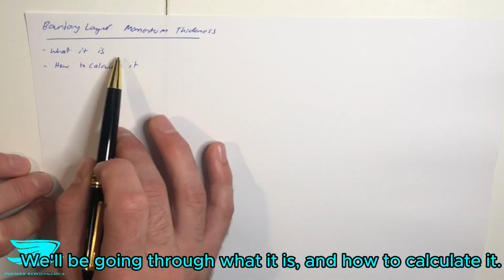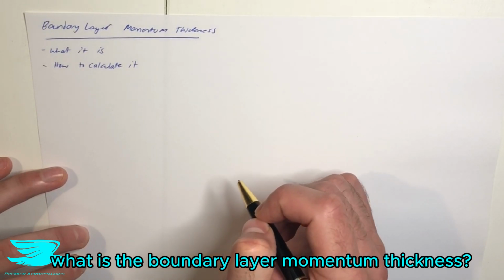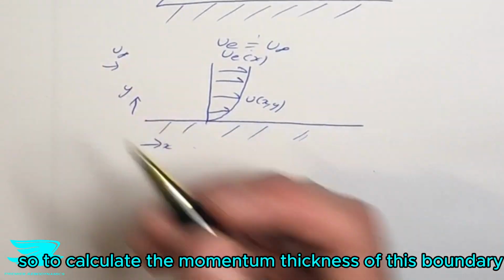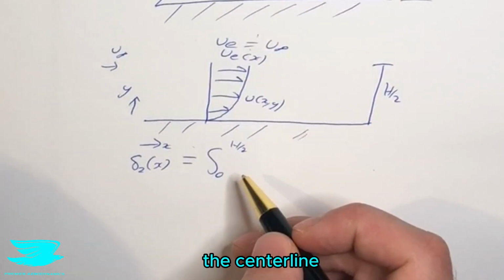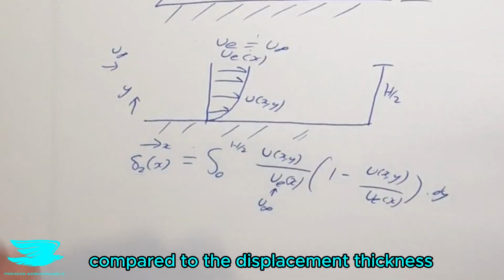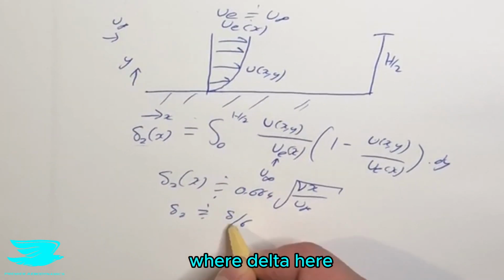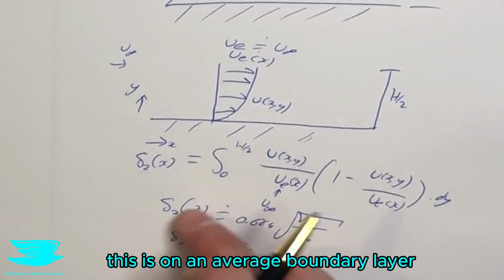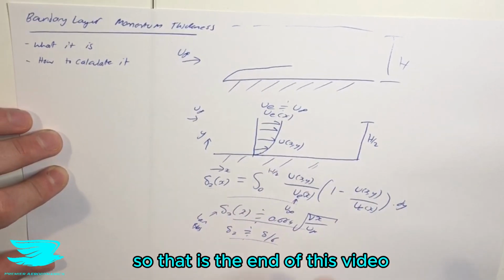[Aero Fundamentals #37] Boundary Layer Momentum Thickness Explained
There are several ways to characterize a boundary layer. The momentum thickness is one of the most important. We cover what it is here and this leads onto shape factors in a future video.

Want to learn OpenFoam so you can CFD ANYTHING (and we mean ANYTHING) you want and for free? Take our course